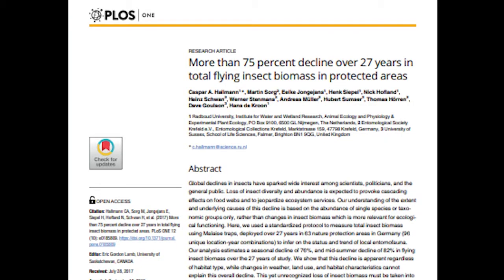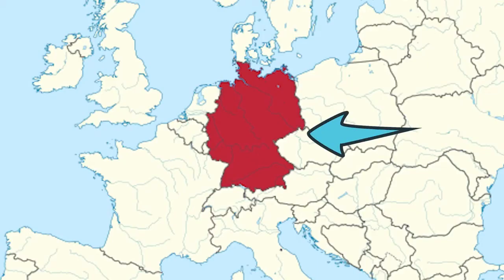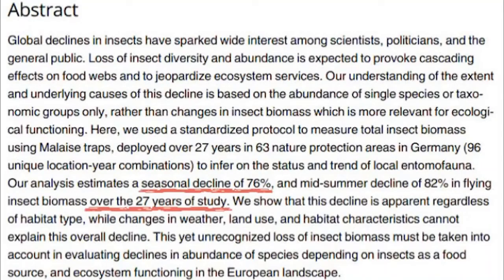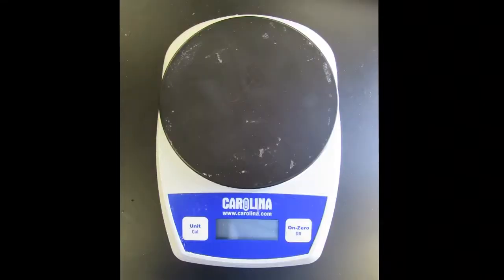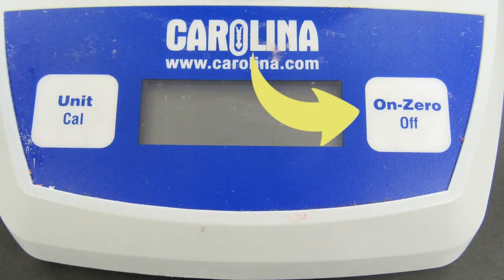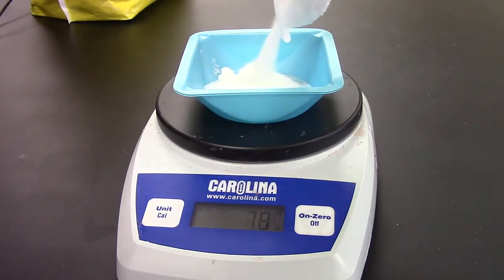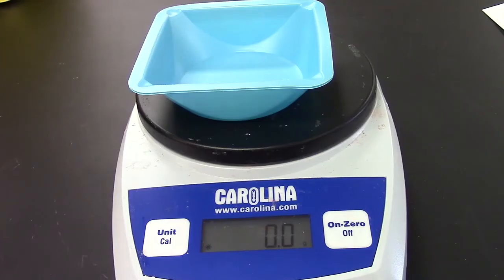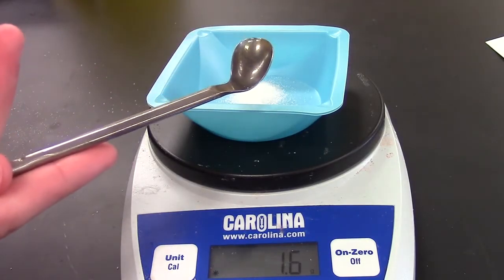How do you use a Laboratory Scale (Balance)?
A laboratory scale (sometimes called a laboratory balance) is a scientific tool used to precisely measure mass (grams).  In this video Justine Siew and Glorianna Tarlton describe how to use a laboratory scale with pro-tips and warnings to help you use a scale like a pro. They also describe how scientists used a laboratory scale to study the surprising decline of insect populations in pristine environments.

Justine Siew and Glorianna Tarlton produced this video while they were students at Durham Technical Community College. Funding for this video was generously provided by the Durham Tech Foundation.